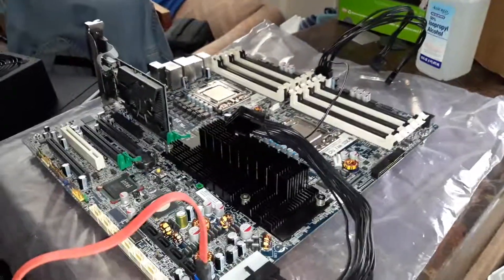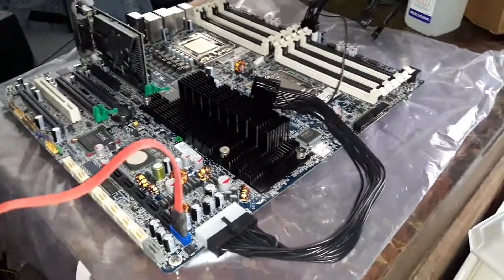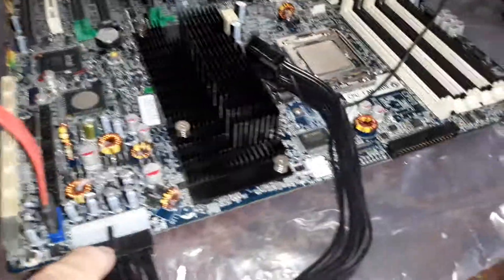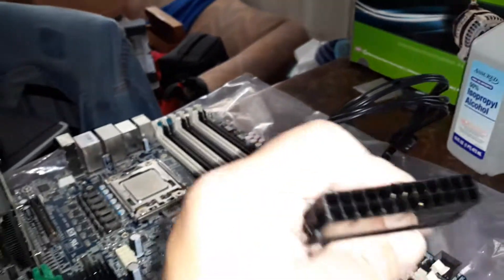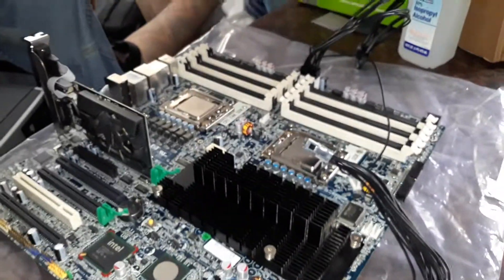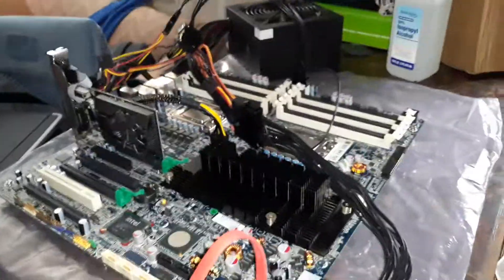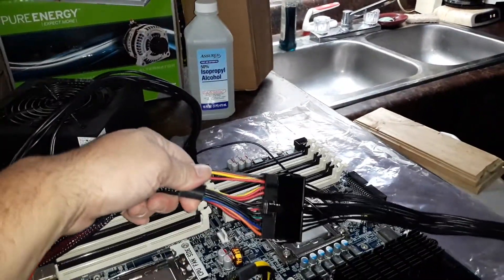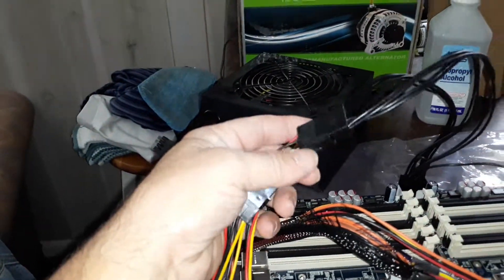HP Z800 Power Supply Adapter Connection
Adapter cable for an HP Z800 mobo to a standard 850w power supply.  Brief overview.